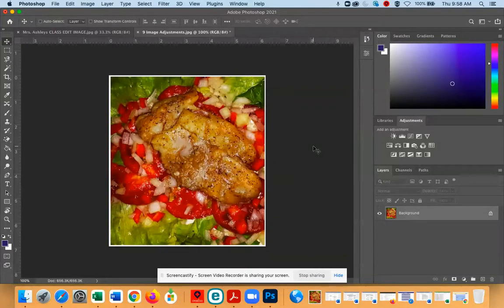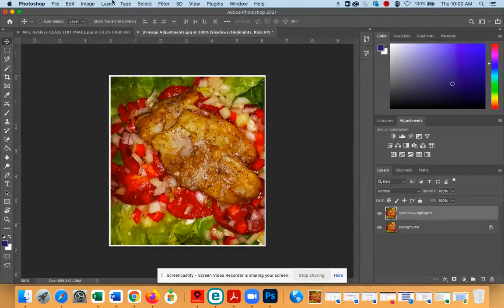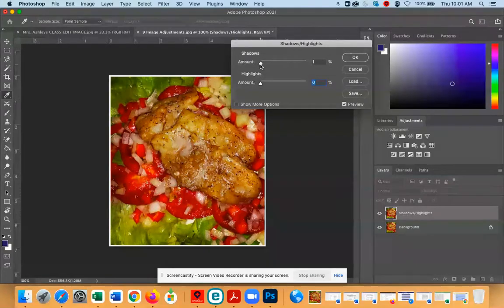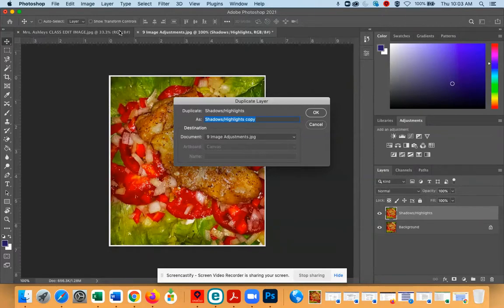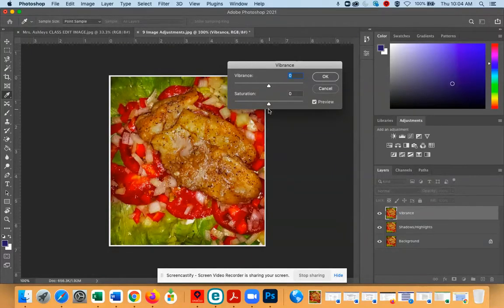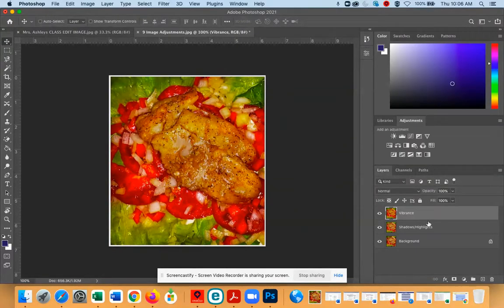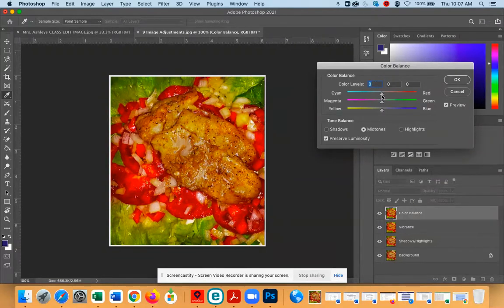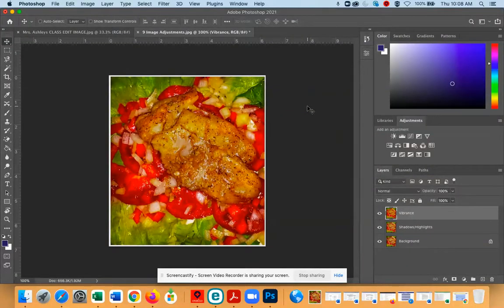Image 9 Shadows Highlights, Vibrance, and Color